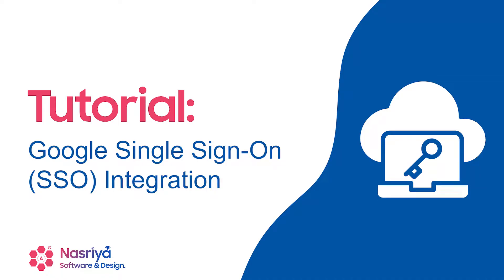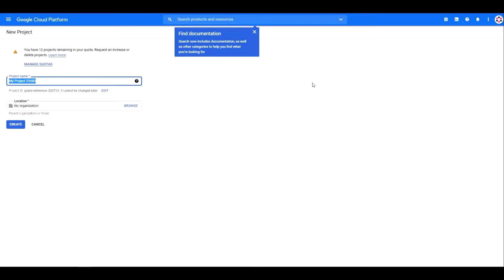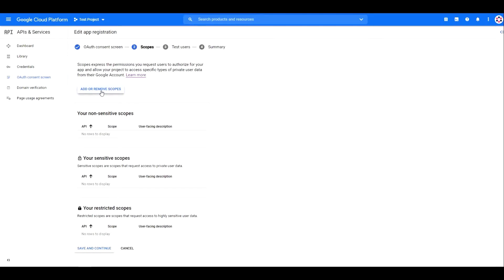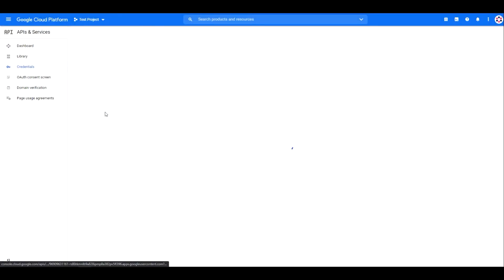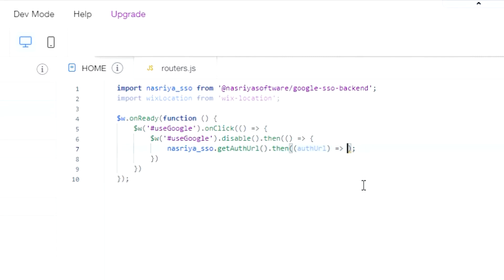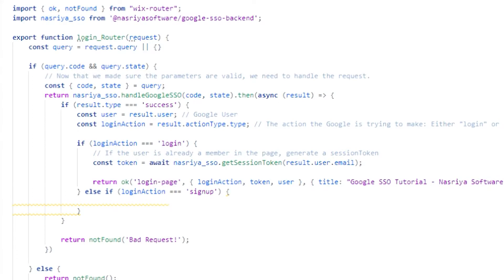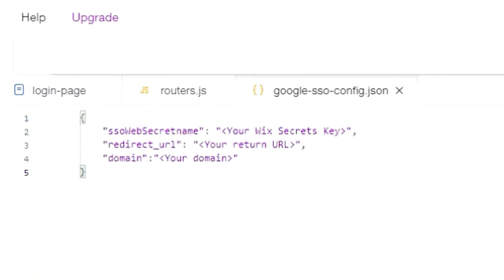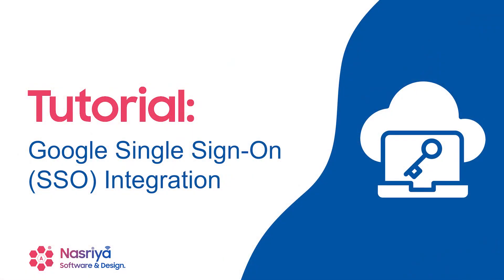Tutorial: Google Single Sign-On (SSO) Integration - Velo by Wix | Wix.com Tutorials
Integrate your Wix site with Google Single Sign-On (SSO) service and let your site visitors easily and securely login or create new accounts with their Google accounts.

This video took us 100+ hours to make/edit, if you want to support us, please like the video and share it with your friends, or consider buying us a coffee/pizza to help us do more videos.

Google Application Scopes:
/auth/userinfo.email
/auth/userinfo.profile
openid
Chapters:
0:00 - Welcome.
0:13 - Intro.
0:21 - Setting up the UI.
00:56 - Setting up Google Account.
04:19 - Adding Nasriya Google SSO Package.
05:07 - Add the code to the home page.
05:37 - Add the code to the routers.js file.
07:13 - Prepare the router page UI.
07:22 - Write the router page code.
08:03 - Package Configuration.
08:42 - Storing Google Credentials.
09:15 - Testing the login Button.
09:41 - Thank You!
09:57 - Recommended Videos.